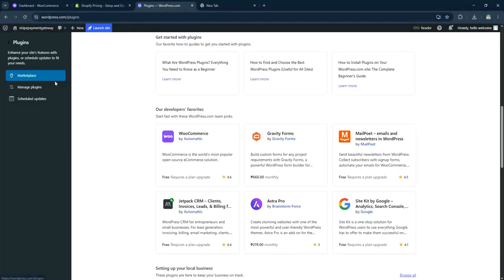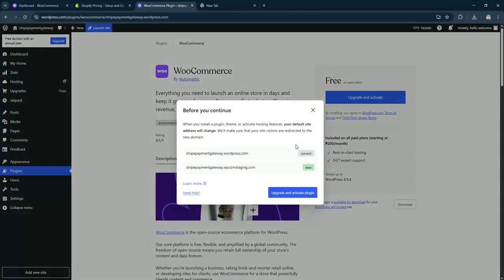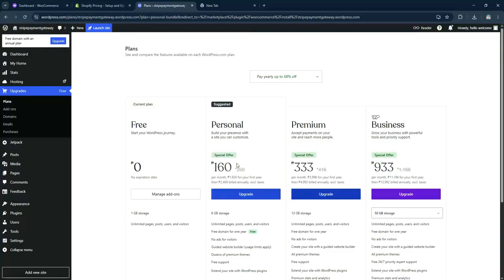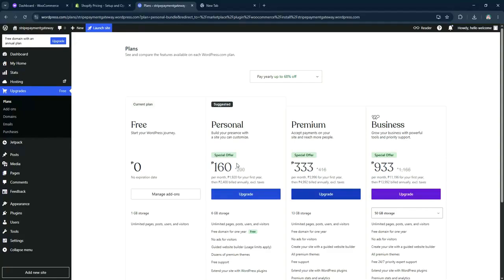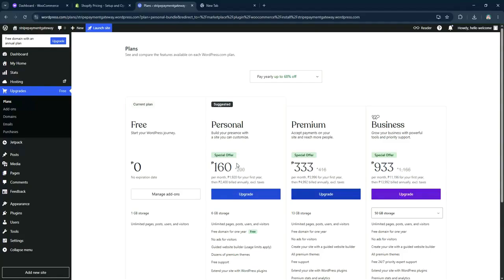How to Set Up WooCommerce Payment Integration - Step by Step 2026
Learn how to set up WooCommerce payment integration.

This comprehensive tutorial will guide you through the essential steps to seamlessly integrate various payment gateways into your WooCommerce store. From PayPal to Stripe, you'll discover how to enable secure online transactions, enhance customer trust, and streamline your e-commerce operations. Master WooCommerce payment settings and learn how to optimize your checkout process for increased sales and customer satisfaction.